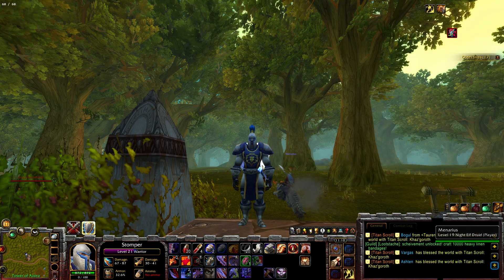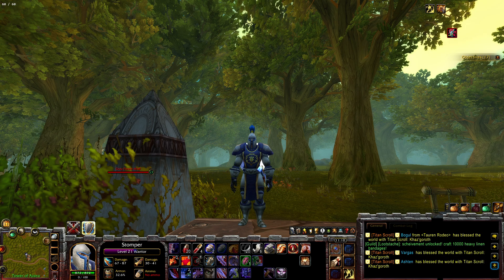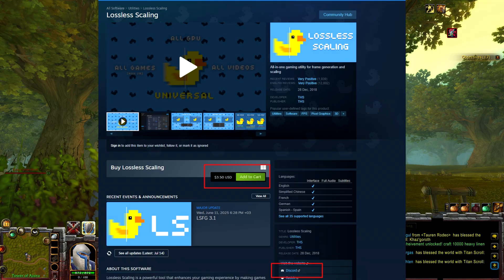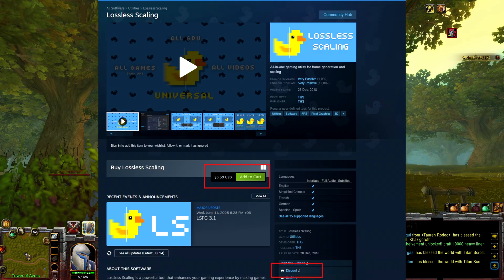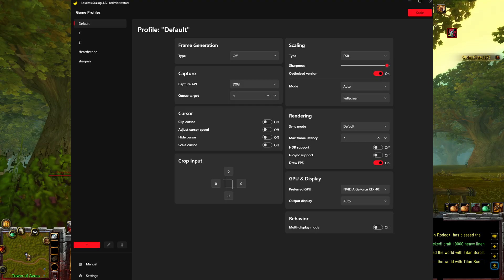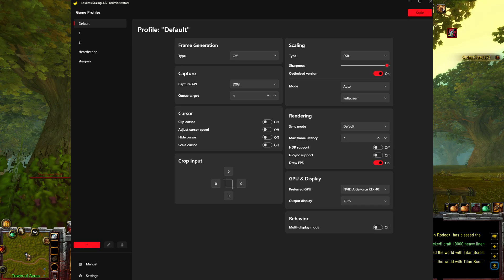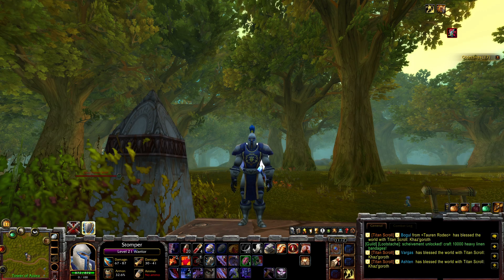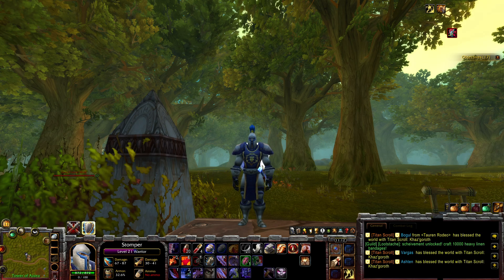How to Make World of Warcraft Look More Detailed and Improve Graphics!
In this video, I’ll show you how to make World of Warcraft look sharper, clearer, and more detailed using a simple tool called Lossless Scaling.
This method works on all versions of WoW — Classic, Ascension, and Retail — and gives your game a modern, high-definition look without hurting performance.

💬 Have Questions?

⚙️ PC Specs:
OS: Windows 11 Pro (64-bit)
RAM: 32 GB
CPU: AMD Ryzen 9 7900X3D @ 4.4GHz
GPU: NVIDIA GTX 1060 6GB